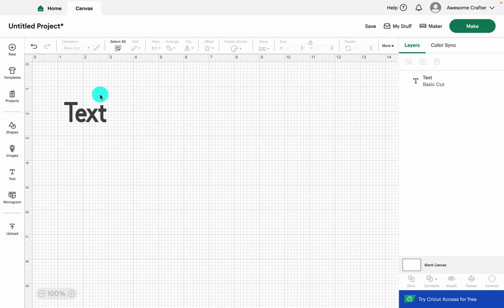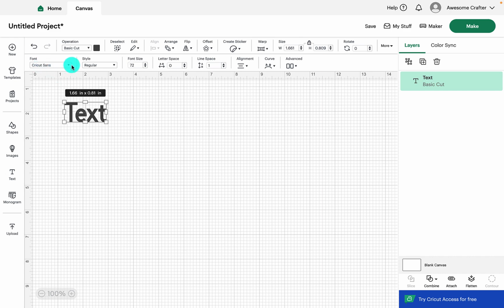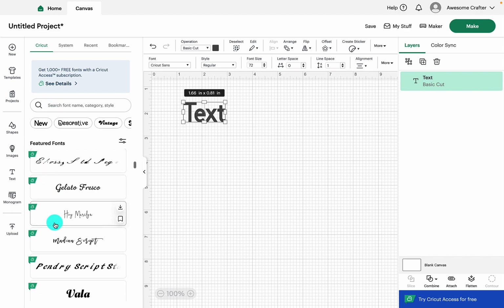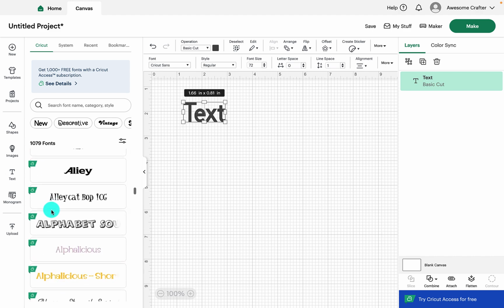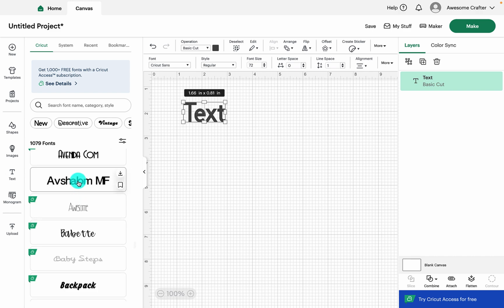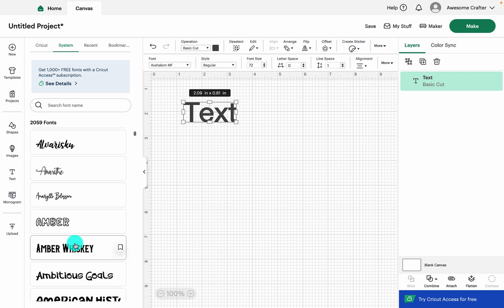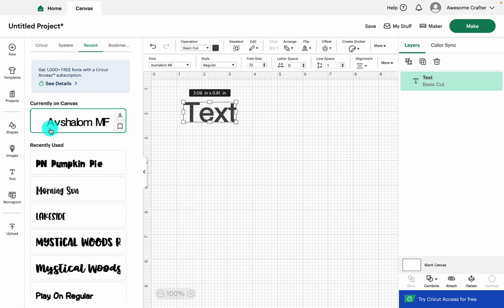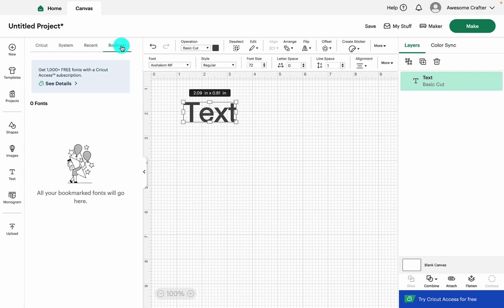How To Change The Font In Cricut Design Space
In this tutorial I am sharing with you how you can change the font in Cricut Design Space. This is really simple to do and allows you to purchase different fonts to use for your projects.